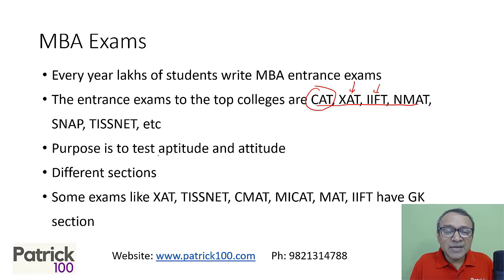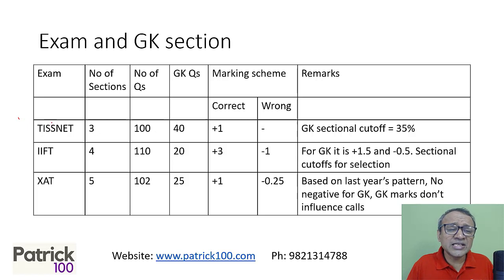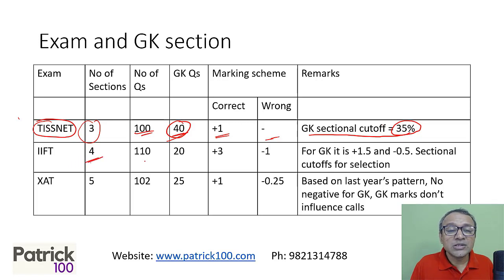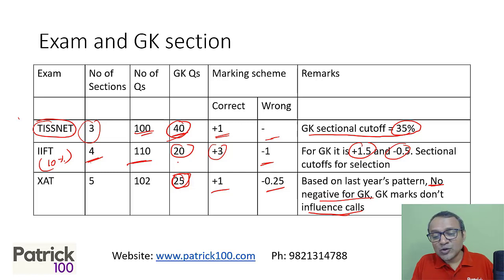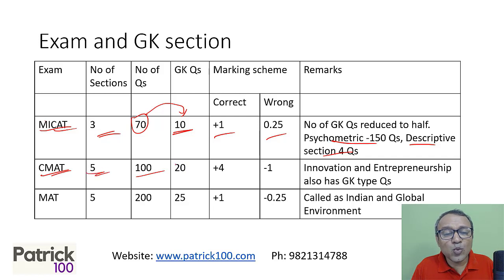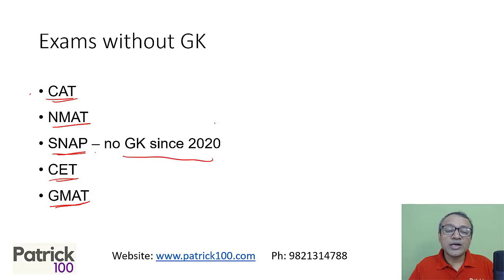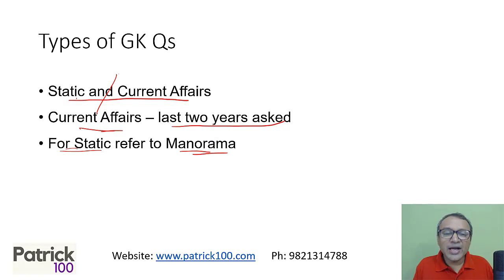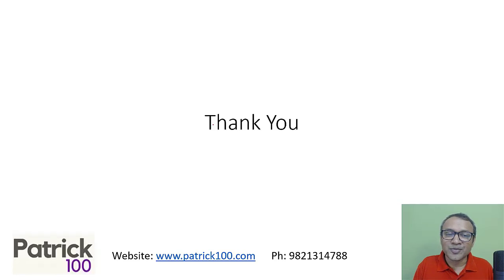MBA Exams with GK Weightage of GK section | Prepare for GK | Patrick Dsouza | 6 times CAT 100%ile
In this informative video, we bring valuable insights to MBA aspirants, shedding light on the General Knowledge (GK) section in various MBA entrance exams. If you are gearing up for your MBA journey, understanding the importance of GK and its role in these exams is crucial for effective preparation.

Our expert analysis covers a comprehensive overview of different MBA entrance exams, such as XAT, IIFT, MICAT, TISSNET and others, highlighting the inclusion of the GK section in each test. We delve into the weightage and marking scheme assigned to the GK section, allowing you to grasp its significance in the overall evaluation process.

Knowing how to navigate the GK section strategically can give you a competitive edge and boost your overall performance. Our aim is to equip you with the knowledge and confidence to prepare effectively for this vital component of MBA entrance exams.

Don't miss this opportunity to enhance your understanding of the GK section's importance and its impact on your MBA admissions. Join us in this insightful video and embark on your journey to excel in MBA entrance exams with comprehensive GK preparation!

Upcoming courses

Quant100 Course
DILR100 Course
Quant100+DILR100 Course

• CAT
• CET

Test Series
• CAT
• CET
• IIFT
• XAT
• NMAT
• SNAP
• CMAT
• TISS

• CAT
• CET
• XAT
• IIFT
• NMAT
• SNAP
• CMAT